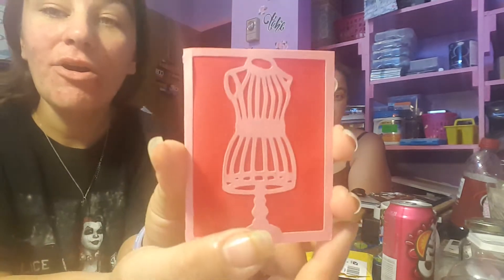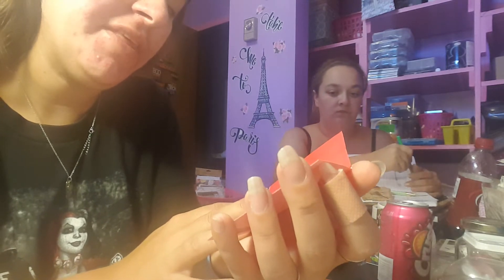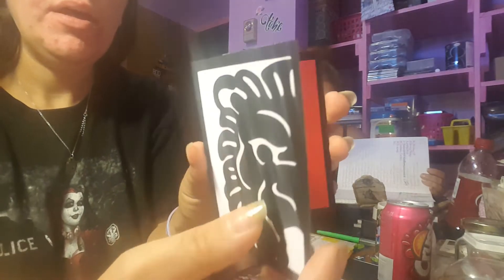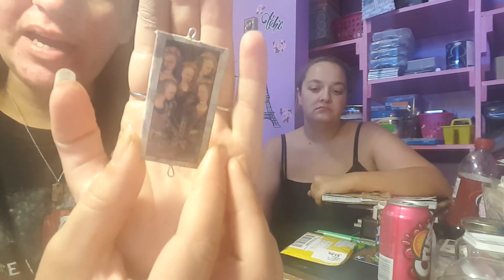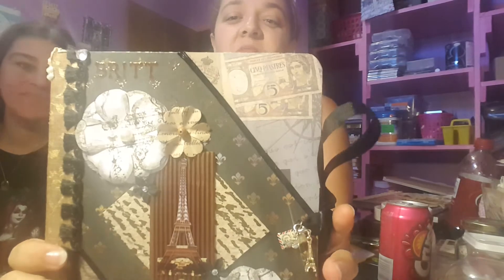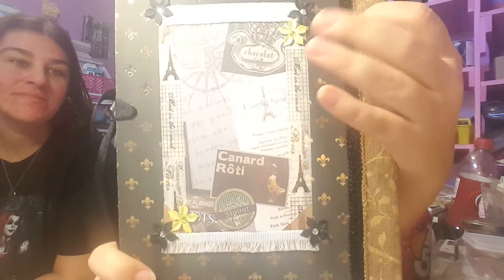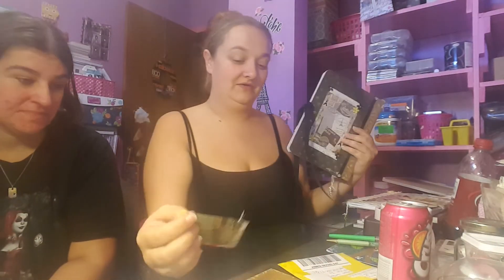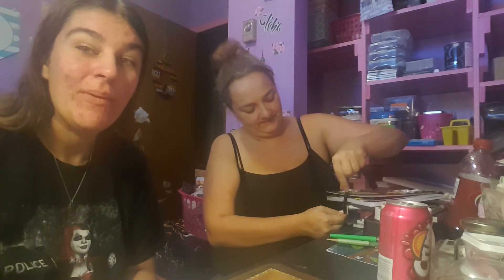Entry from Michelle and Britt got happy mail from Angie b